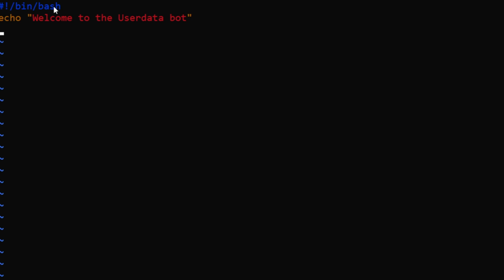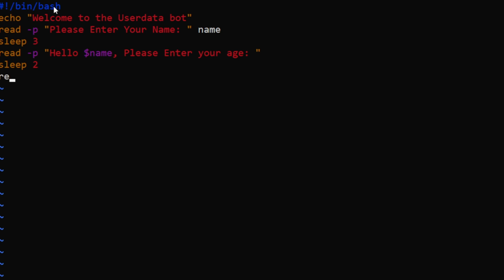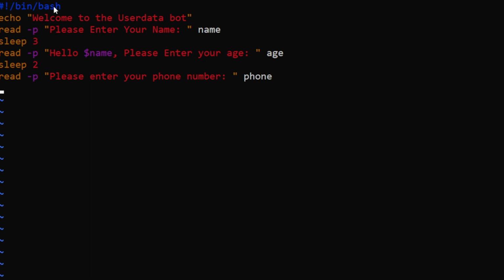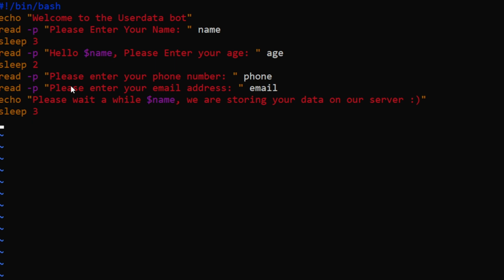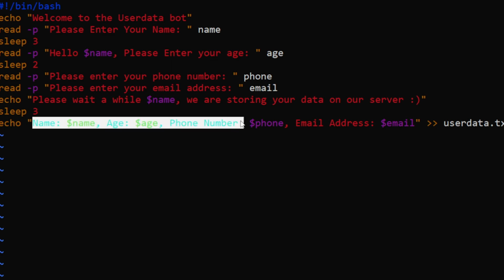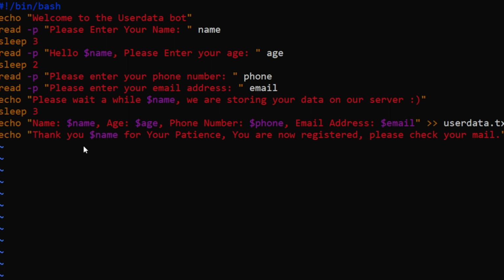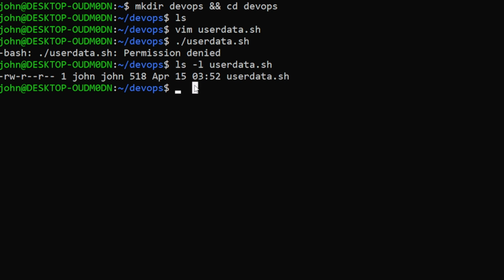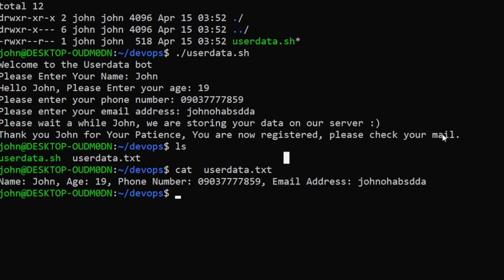Bash Project 101